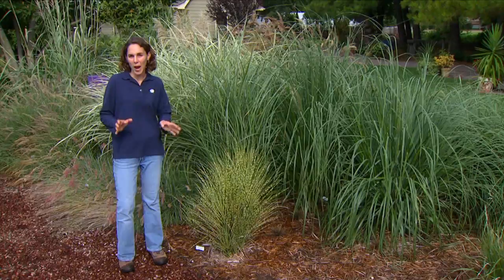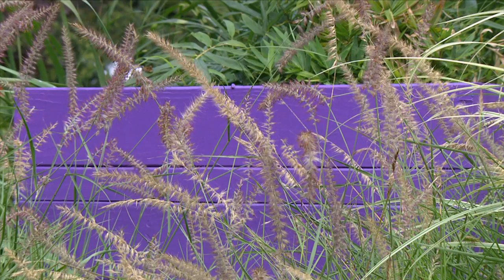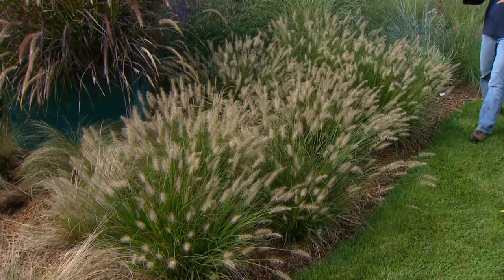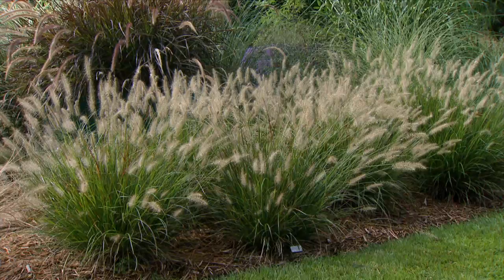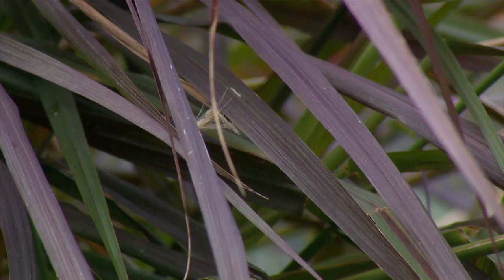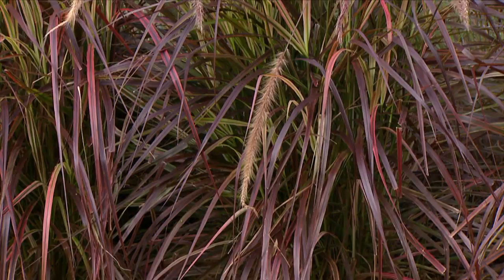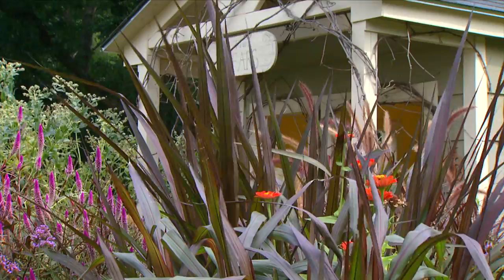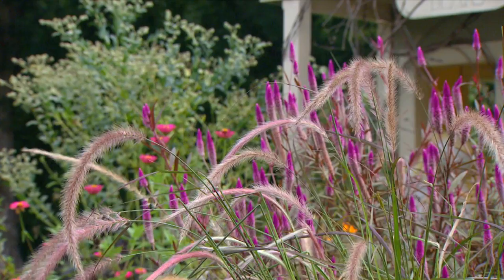Blades and Plumes Garden: Fountain Grasses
10/03/09-Host Kim Toscano looks at fountain grasses for the studio's blades and plumes garden.